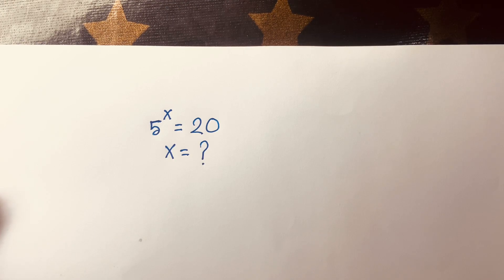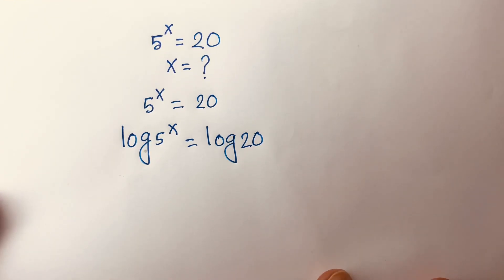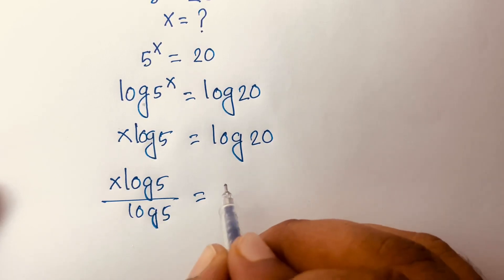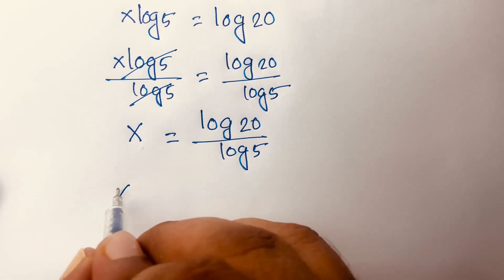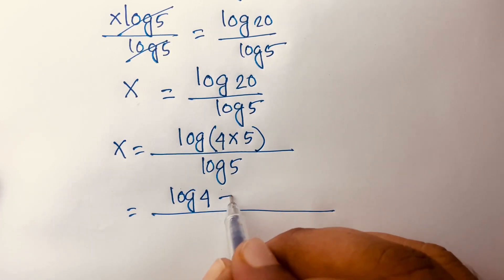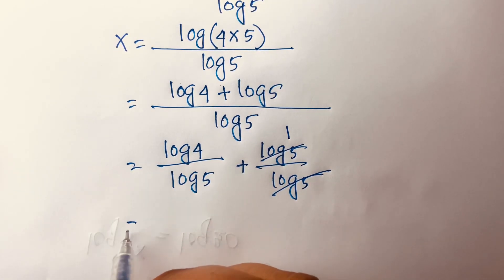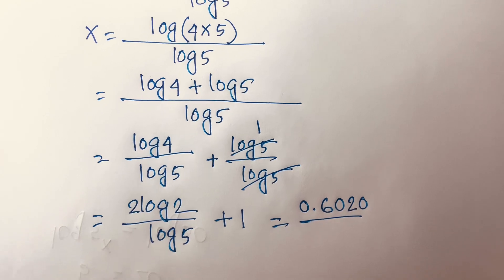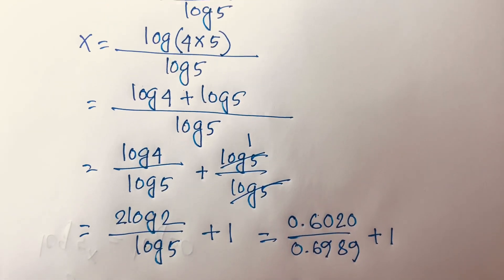A Wonderful Math Problem. Learn This Algebra Tricks.